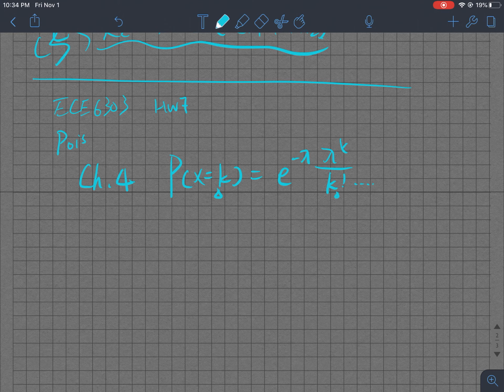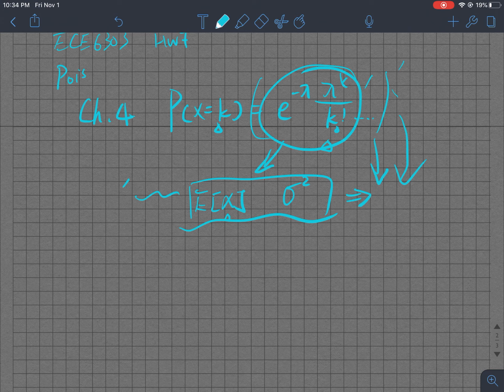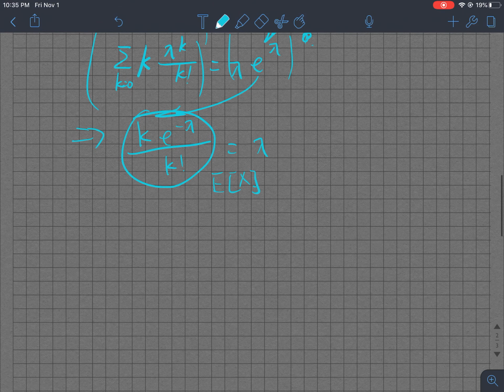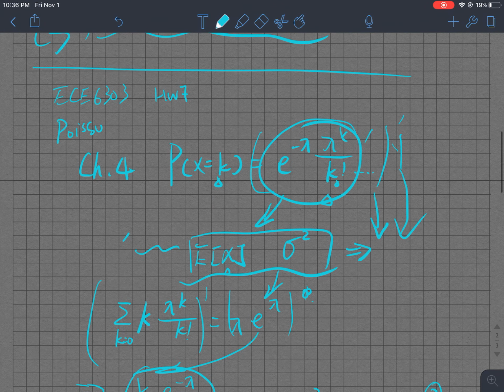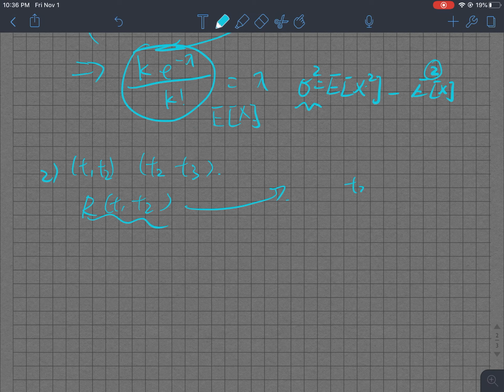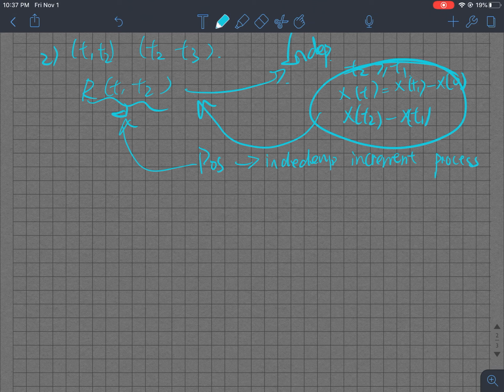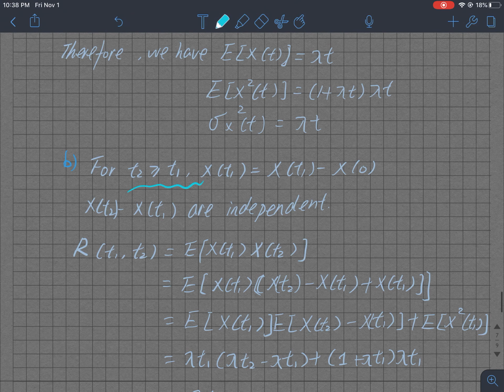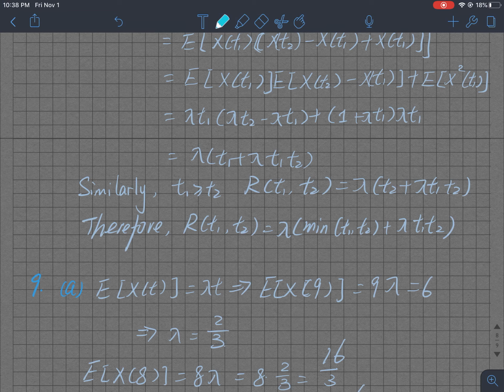HW7P2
ECE6303 HW7 P8